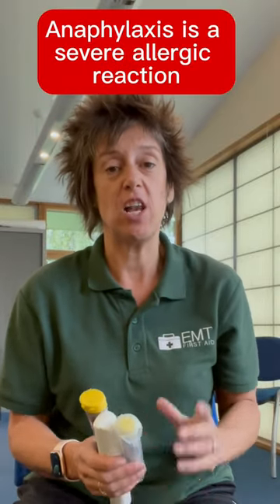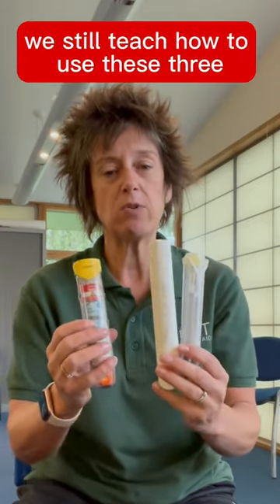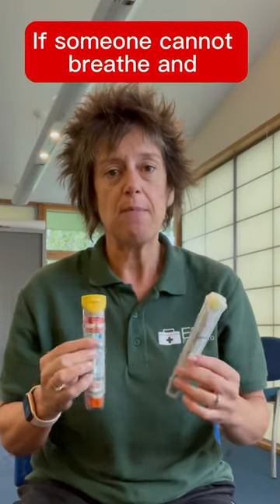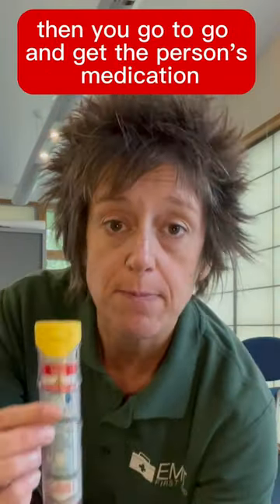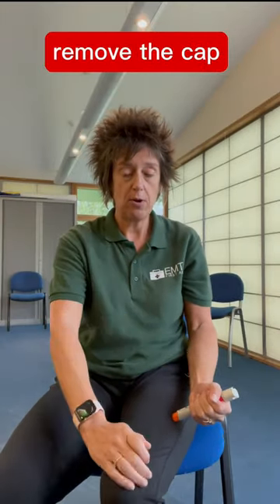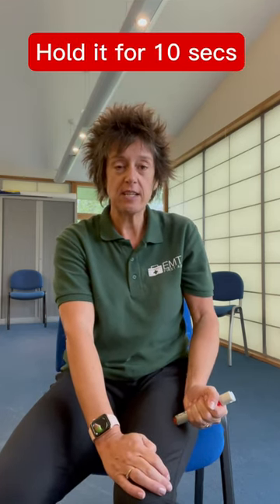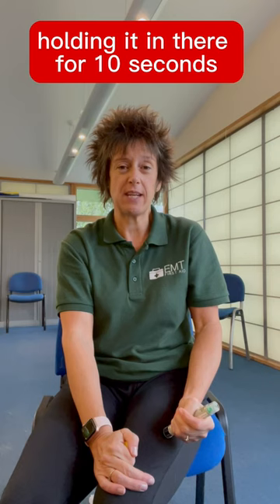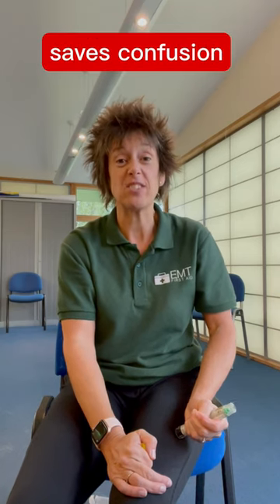How to use a jext and how to use epi pen auto injector pens to treat anaphylaxis